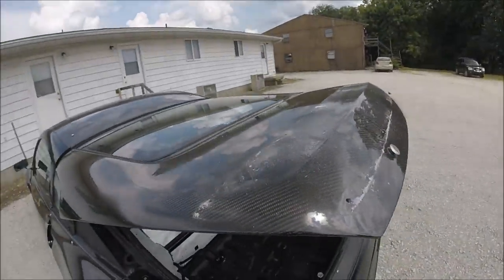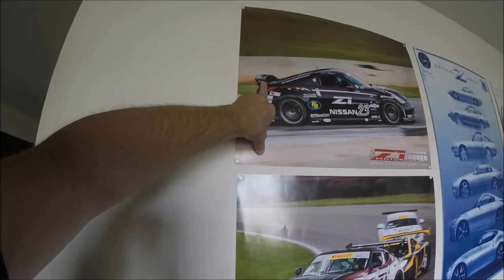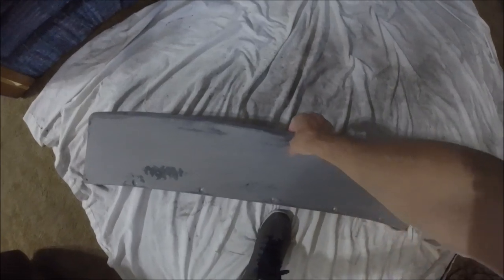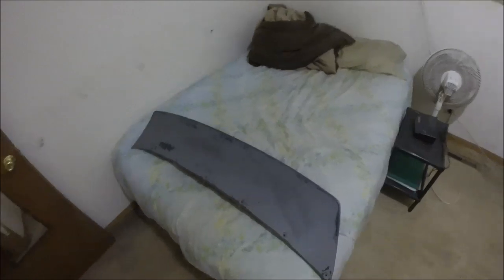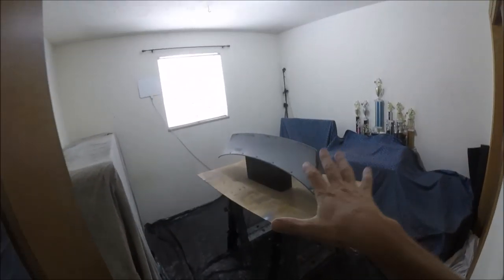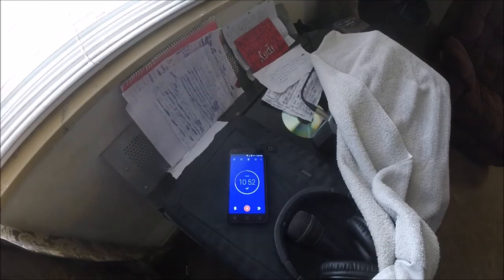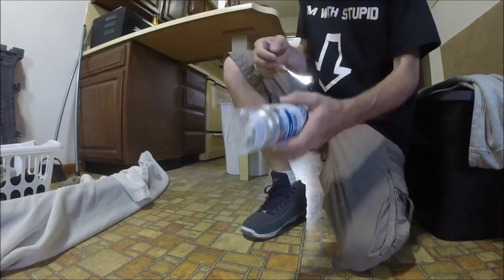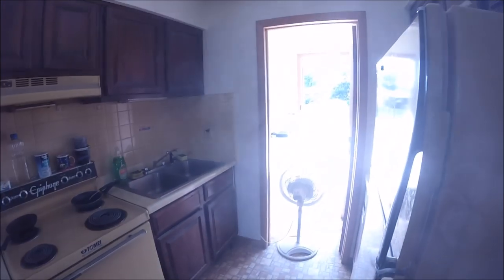350z RB Style Duckbill Spoiler Install (Part2)